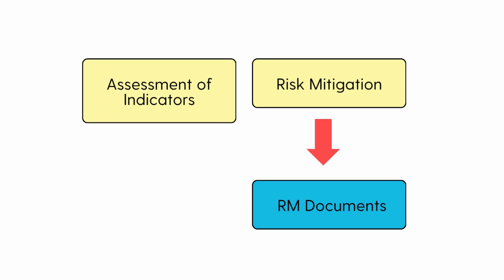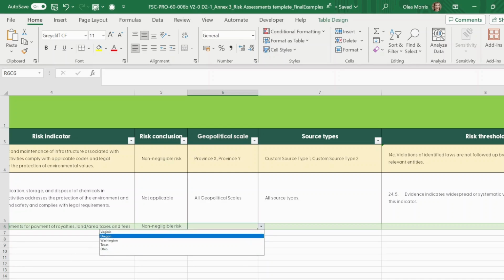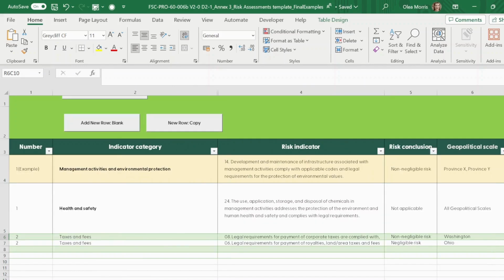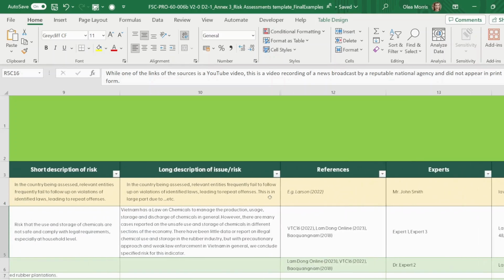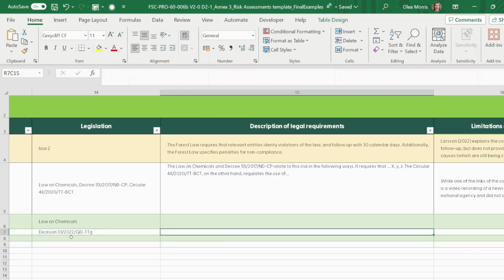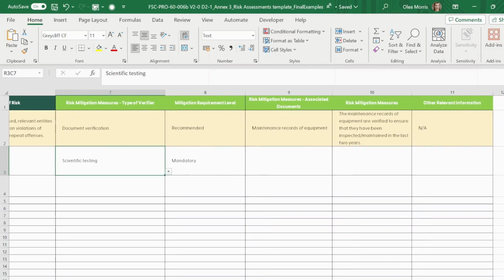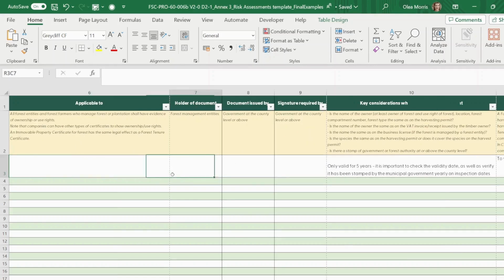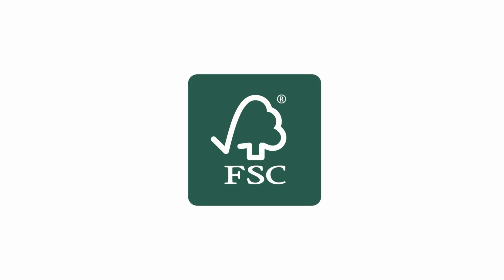Risk Assessment Template Tutorial 6: Assessing and Mitigating Risk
Learn information is compiled within FSC’s Risk Assessment Template in order to assess and mitigate risk through applying the template.

Understand what is included in FSC’s Risk Assessment Template and how it works in this tutorial video.

Learn more about entering background evidence supporting the risk assessment, such as publications, expert consultations, and relevant documents that are used to assess the level and nature of risk.

Learn how to use the Country Overview and Supply Chain tabs in FSC’s Risk Assessment Template to provide background information, specifying the scope, and contextual details of the region or country being assessed.

Learn about Geopolitical Scale and Source Types and how to insert this information into FSC’s Risk Assessment Template.

Learn more about source types within FSC’s Risk Assessment Template and how to insert the commodity for which risk is being assessed – for example, a particular forested area distinguished by various characteristics.